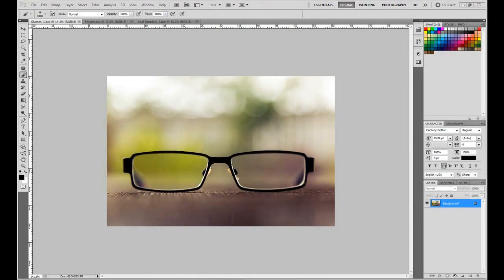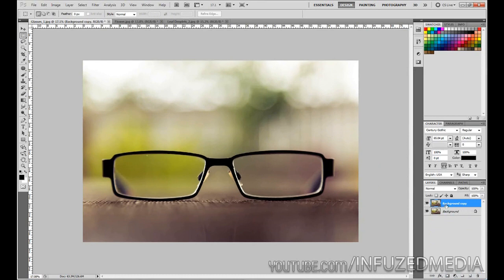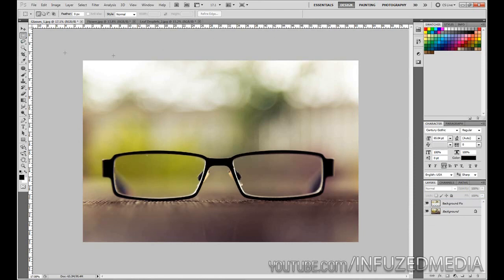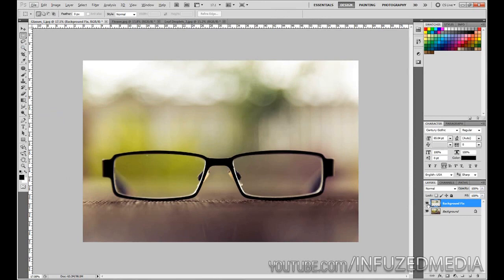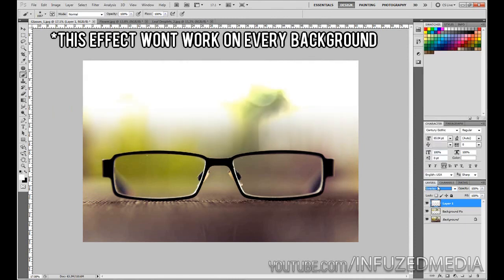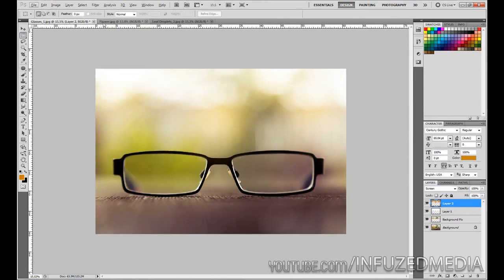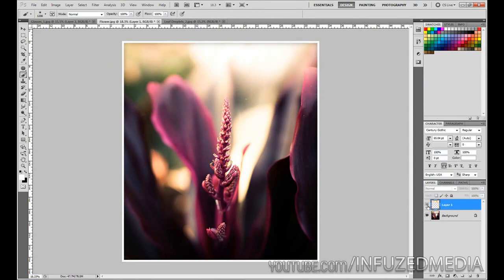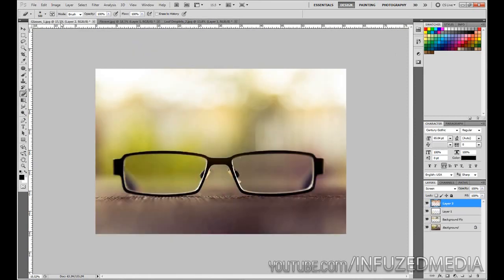Improving Photos: Improving Backgrounds [Part 3]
*Be sure to 'Like' this video to help my channel grow! :)

In this video I'll be showing you how to improve the backgrounds of your photos in Adobe Photoshop.